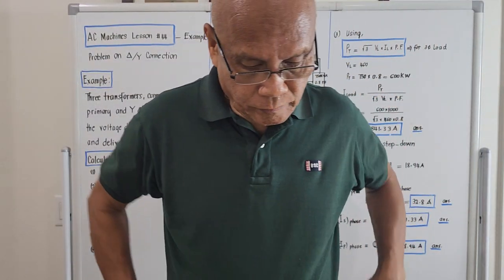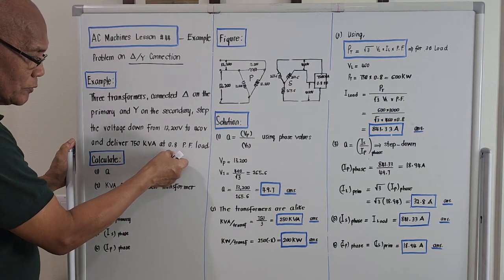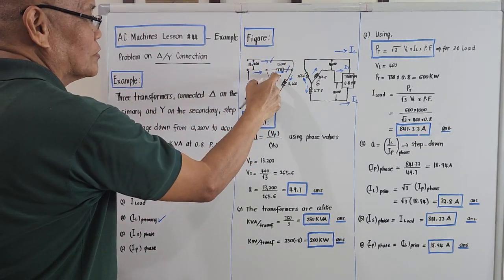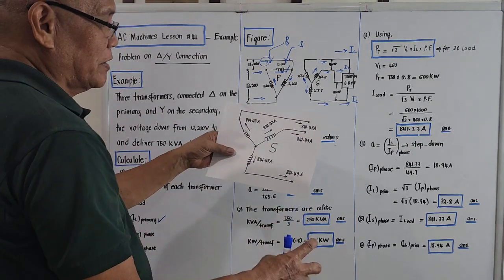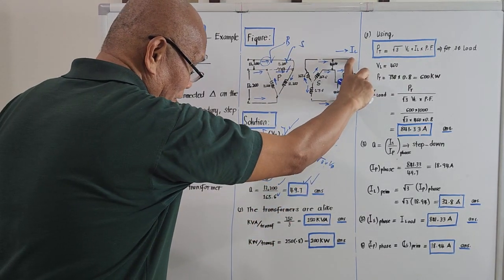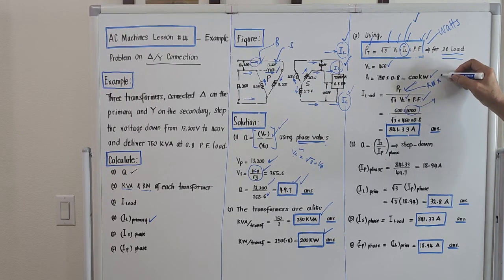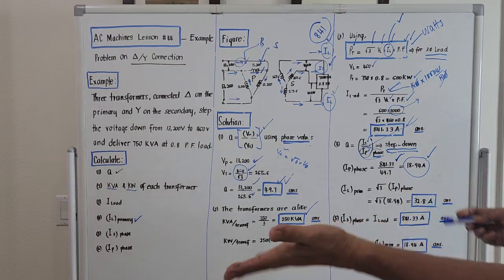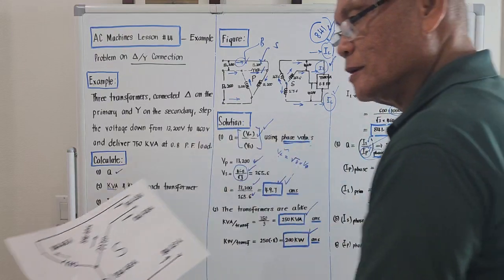AC Machines Lesson #45 _ Example Problem on Delta to Wye Connection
Example problem.